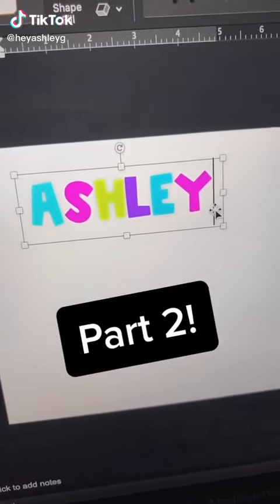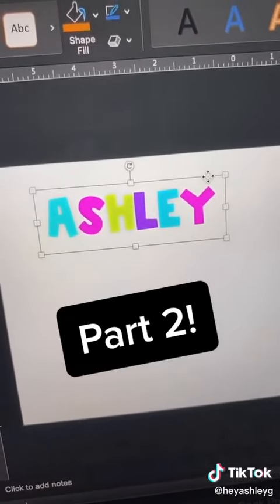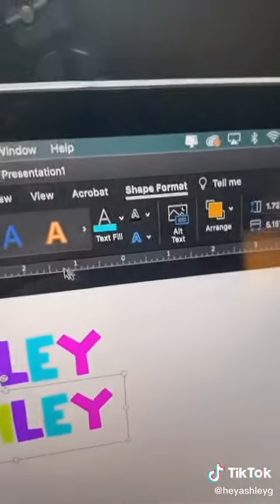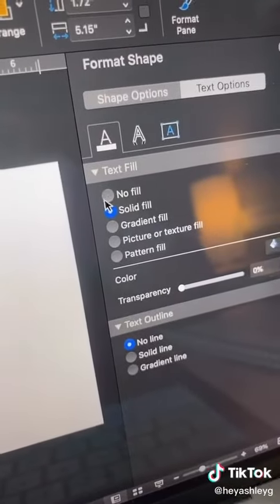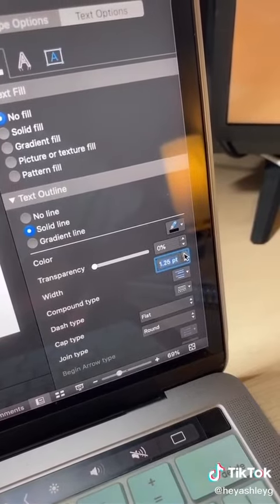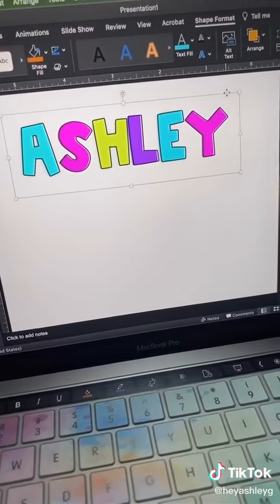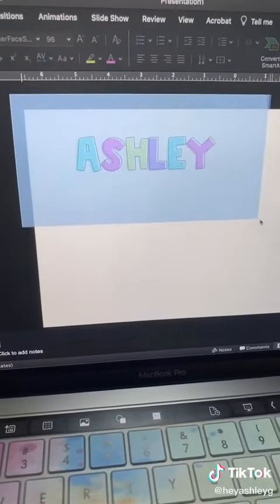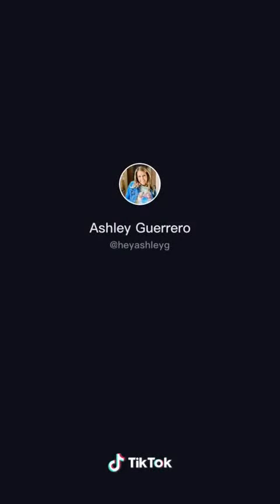Layering Fonts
Layering Fonts in Google Slides with Ashley G